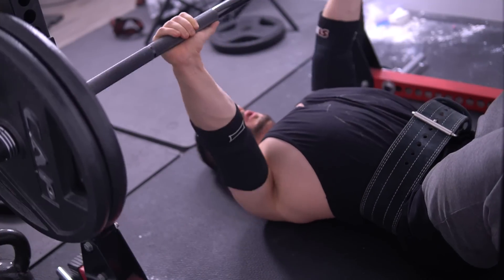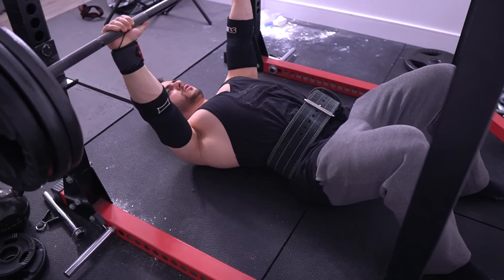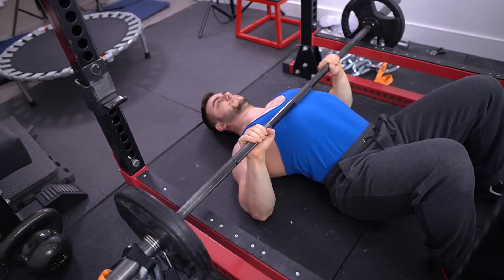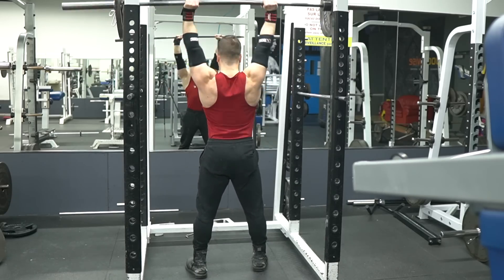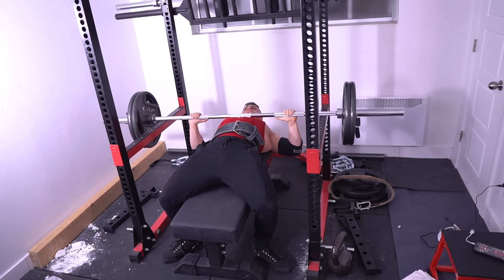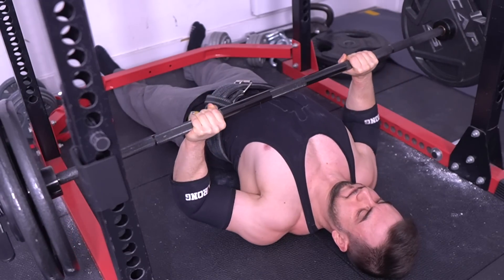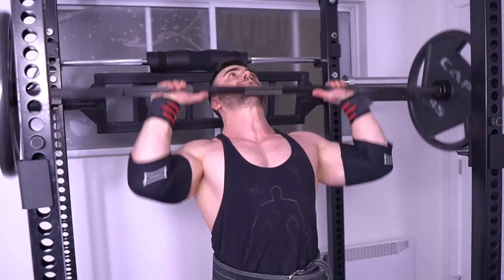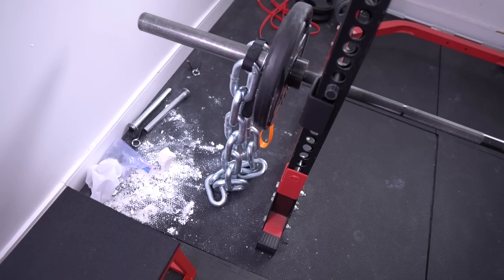The Magic of Floor Pressing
The floor press has special benefits!